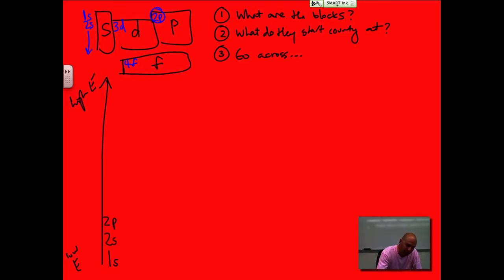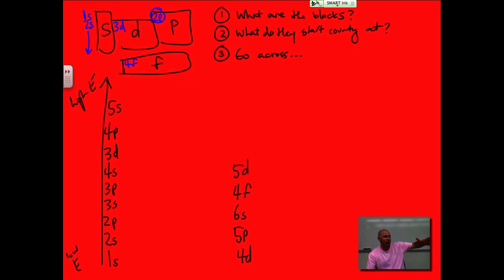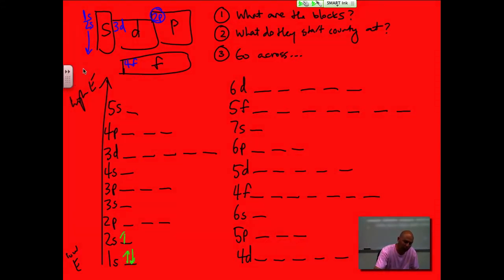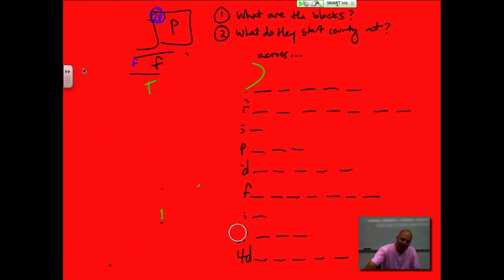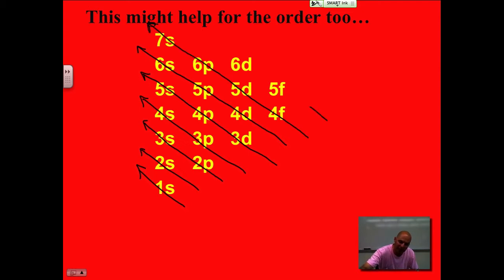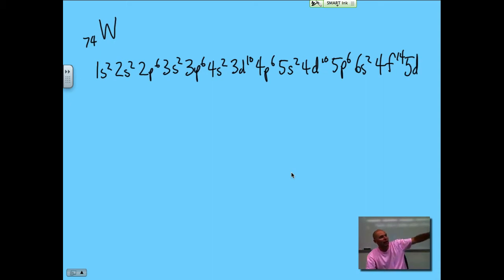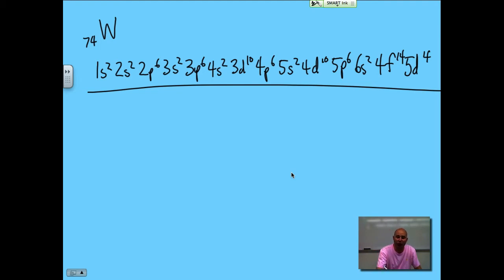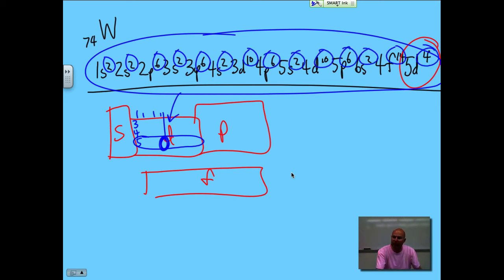Unit 4: Ch5Section15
The entire Periodic Table - order for electron configurations